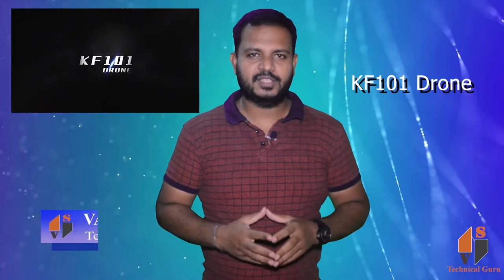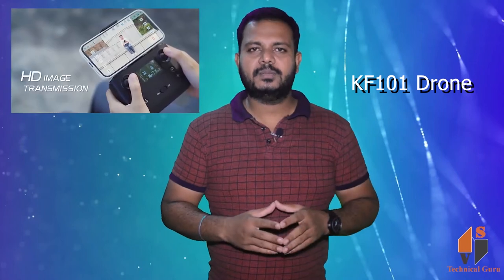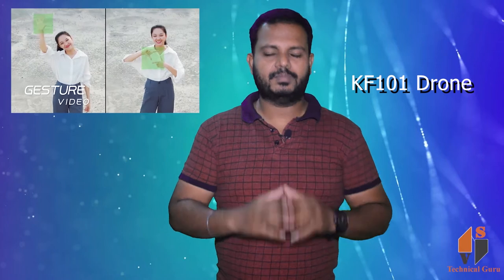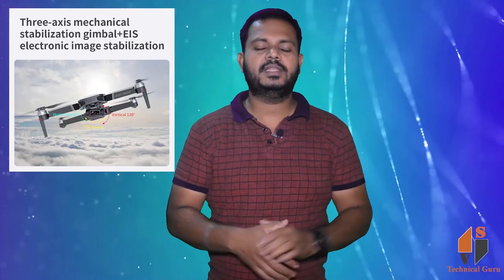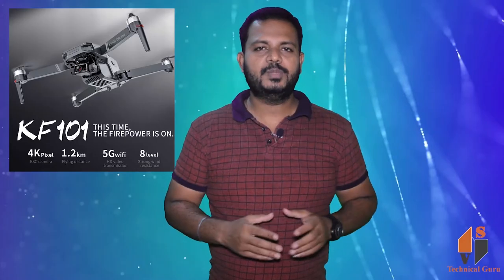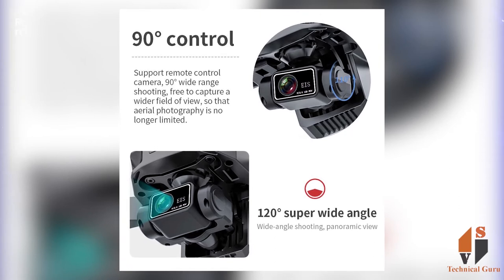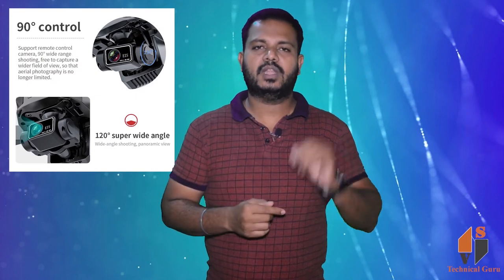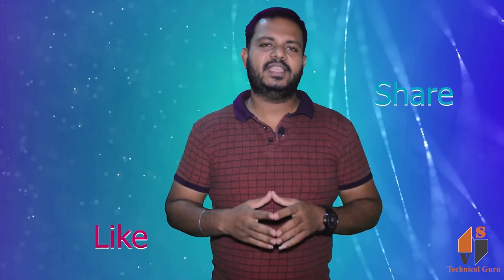KF101 Drone || in Tamil (தமிழ்)